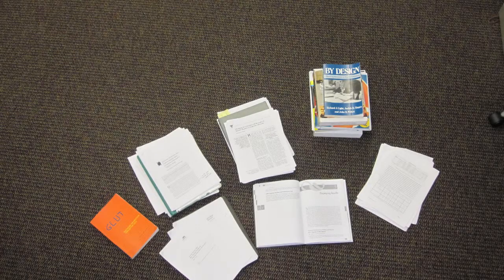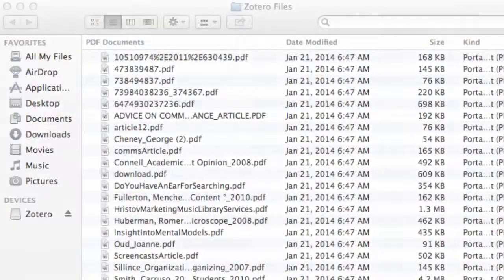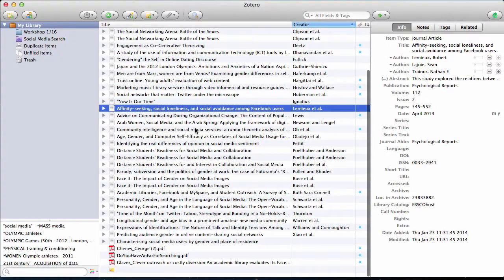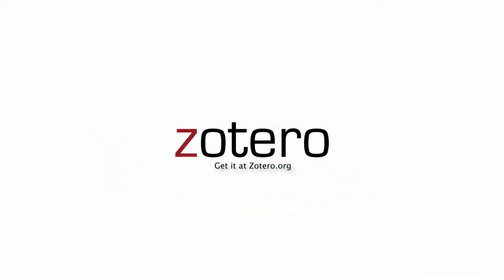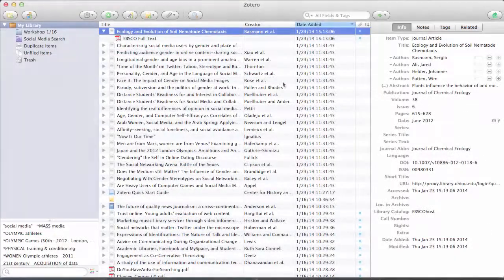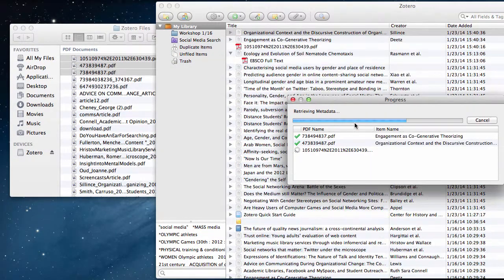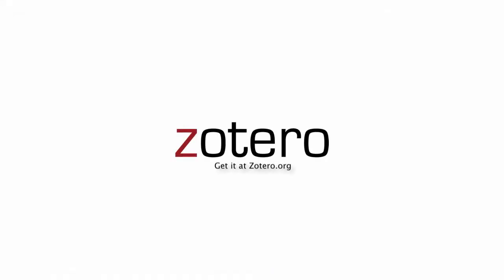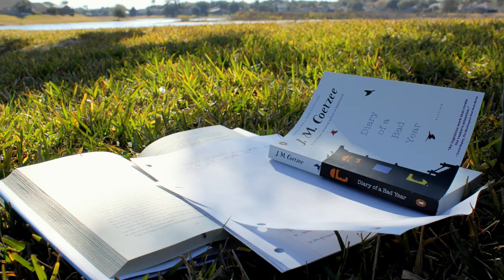Zotero: Get Organized and Spend Less Time on the Dark Side of Research